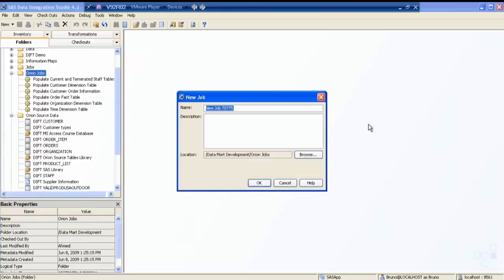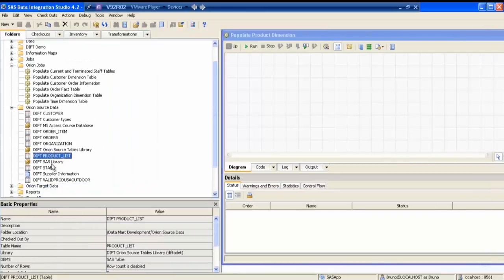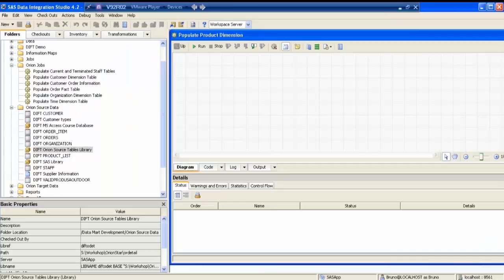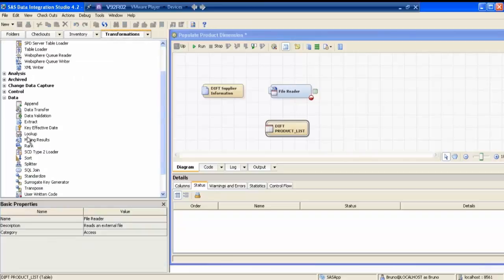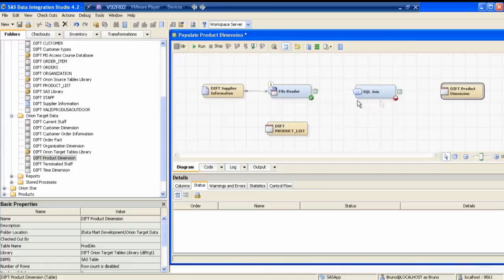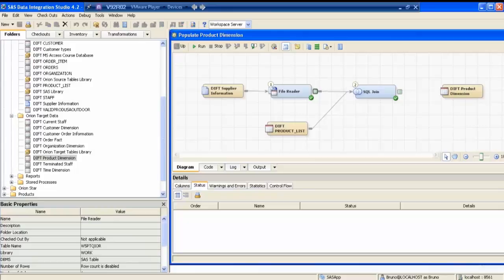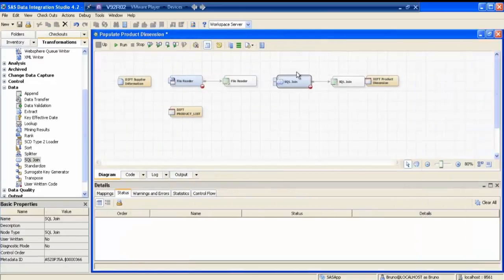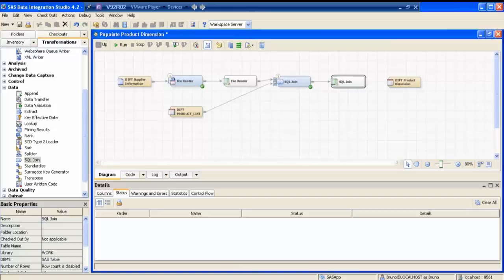Creating a New Job (SAS DI)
This SAS DI sample video familiarizes you with procedure of creating a job. You also learn about 3 types of input, DIFT Product List properties, Datasets, Product dimensions and how to populate it. In this Creating a New Job online video you also learn about Work Table and New Table wizard. Moreover, training is conducted by an experienced trainer and comprises varied topics that makes you proficient in software. To learn more about SAS DI online curriculum being taught at Multisoft Virtual Academy,